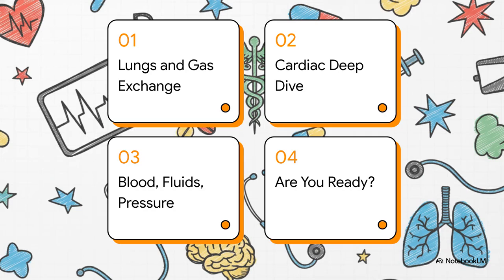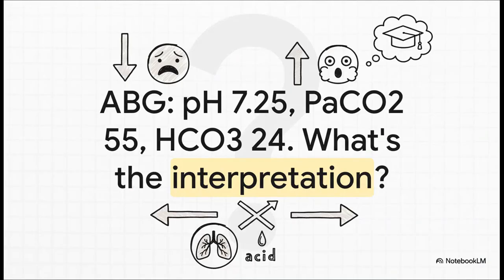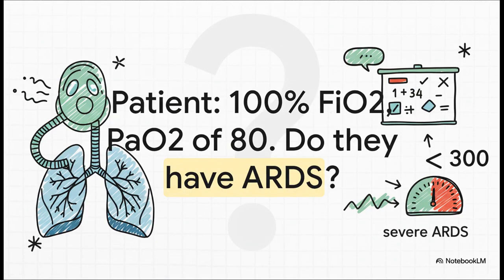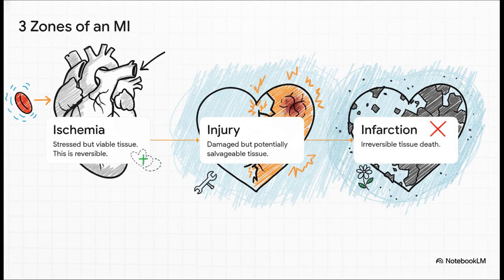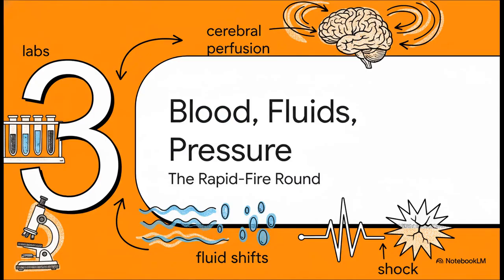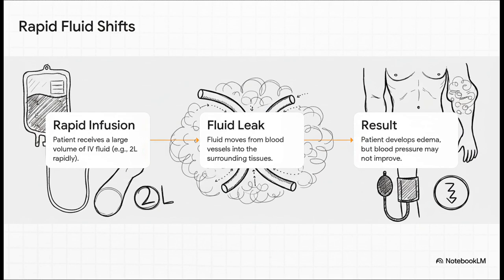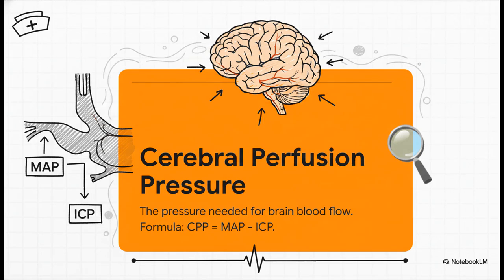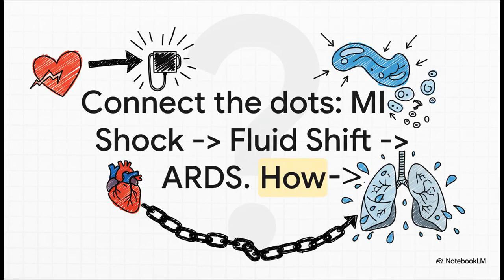Critical Care, ABGs, Shock & Heart Failure | Rapid Review RN NCLEX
✨ NURSE MUST-HAVES!

In this Rapid Review, we tackle the "heavy hitters" of critical care nursing. From interpreting Arterial Blood Gases (ABGs) and Rhythm Strips to understanding the complex pathophysiology of ARDS and Shock, this video covers the high-yield diagnostic and management topics you need for the NCLEX.

🔥 In this video, we cover:

Diagnostics: How to interpret ABGs, Rhythm Strips, and WBC Differentials.

Respiratory Failure: Understanding ARDS metrics and criteria.

Hemodynamics: Managing fluid shifts and the different Types of Shock (Hypovolemic, Cardiogenic, Septic, etc.).

Heart Failure: A clear breakdown of Right vs. Left Heart Failure signs and symptoms.

Cardiac Zones: Visualizing the zones of injury, ischemia, and infarction in an MI.

This is a dense, high-value review designed to clarify these complex critical care concepts quickly.